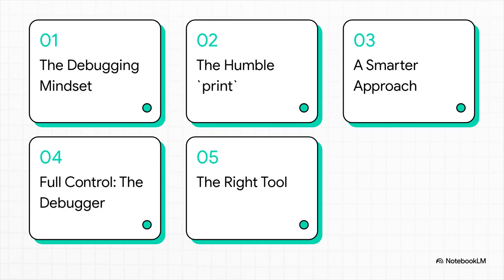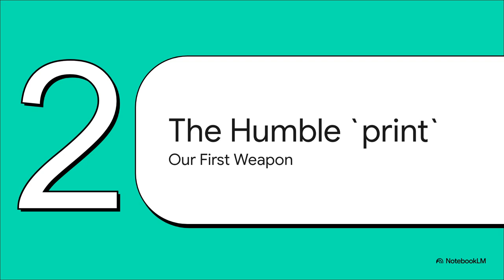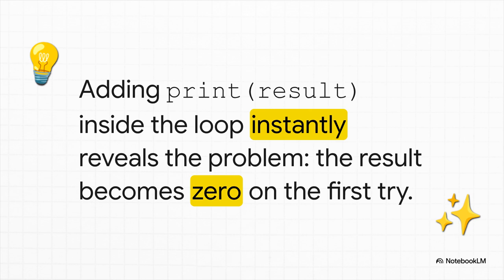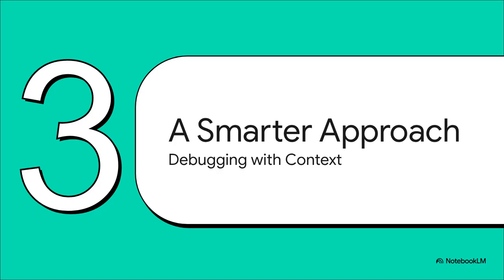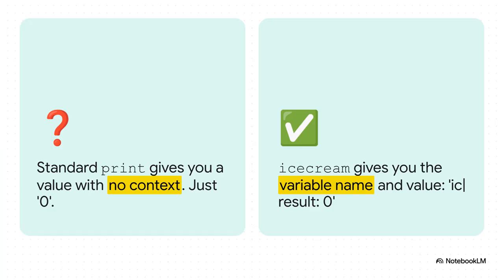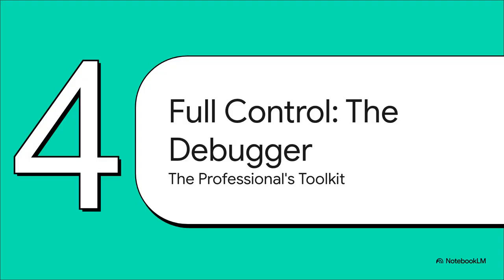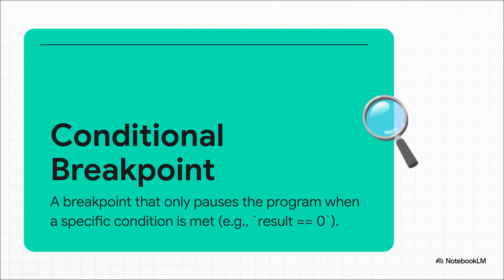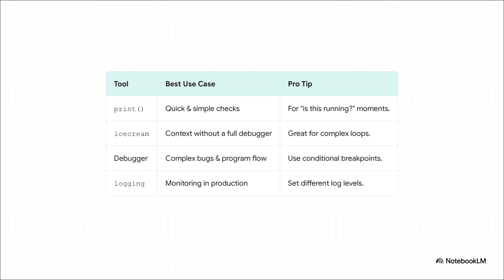Print function in python learn it. !!!!!!!😎🤓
The source, an excerpt from an Arabic video titled "Beyond Printing: Debugging Python Errors," provides a comprehensive guide to **software debugging**, presenting it as an essential programming skill rather than a chore. It begins by discussing the common but limited use of the **`print` statement** for quick checks, highlighting its drawbacks in larger, more complex projects. The text then introduces more sophisticated tools, such as the **`icecream` library**, which offers valuable context like variable names and line numbers with less clutter. Furthermore, the video details **interactive debuggers**, which allow for step-by-step code execution and conditional breakpoints for difficult errors, and mentions the professional standard of **Python's built-in `logging` module** for application monitoring in production environments. Finally, the source concludes by offering a strategic framework for choosing the most appropriate debugging tool based on the complexity and environment of the problem.